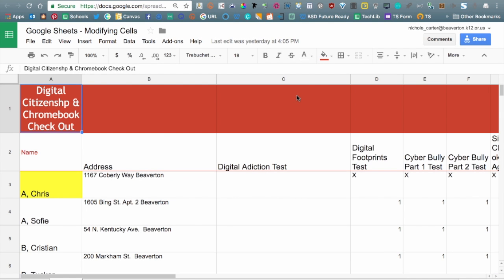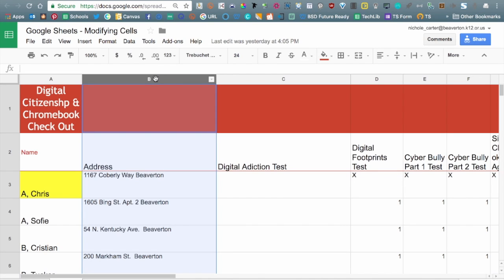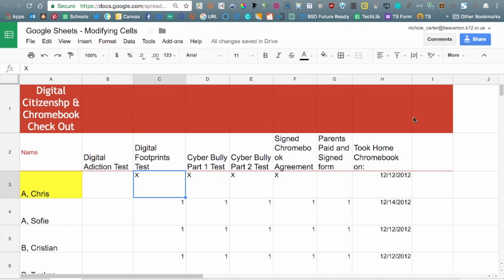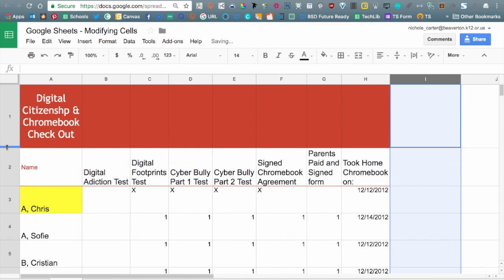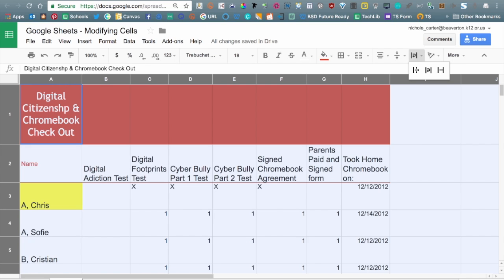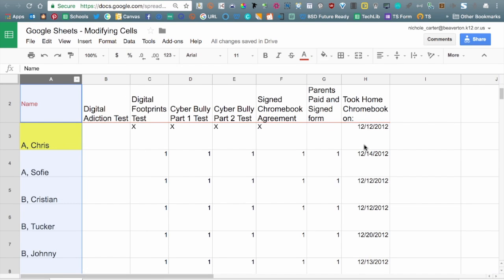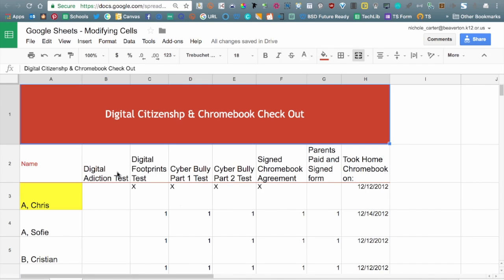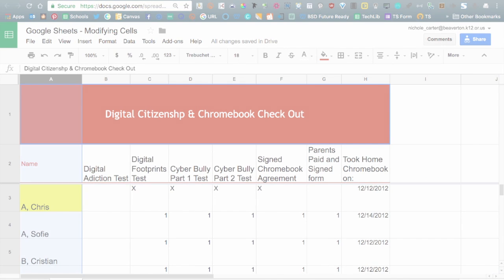Google Sheets Rows & Columns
This video walks you through understanding how to minipulate rows, columns and cells.